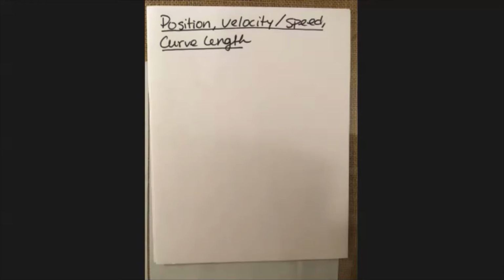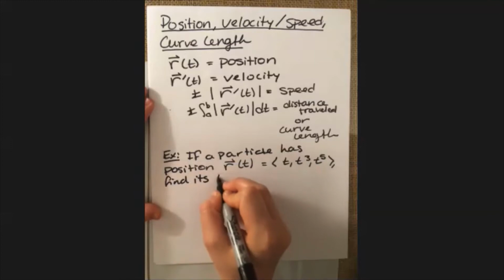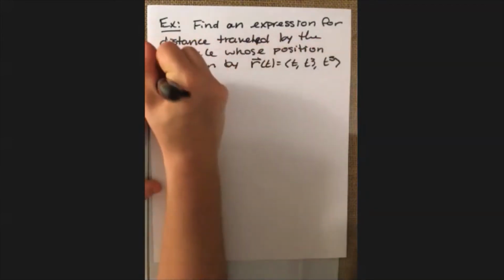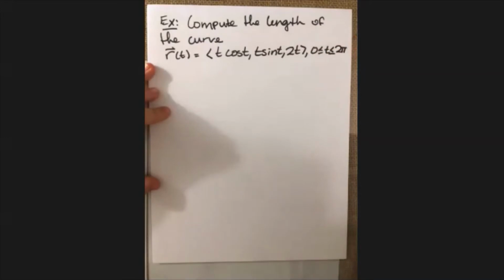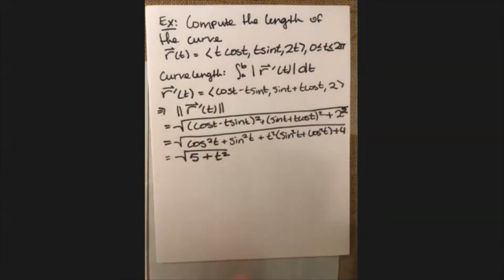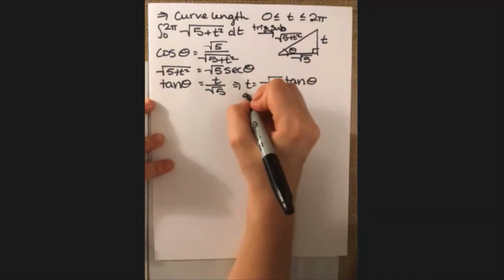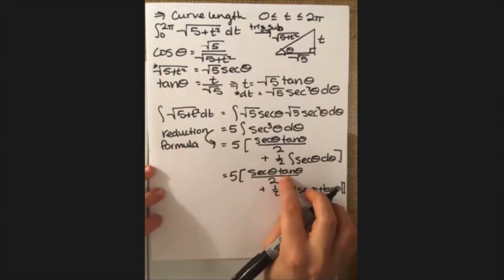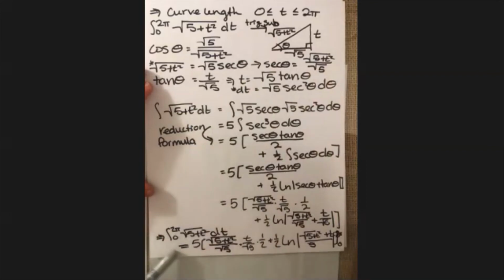Position, Velocity, Speed, Curve Length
We cover position, velocity/speed, and curve length with parameterized, vector valued functions